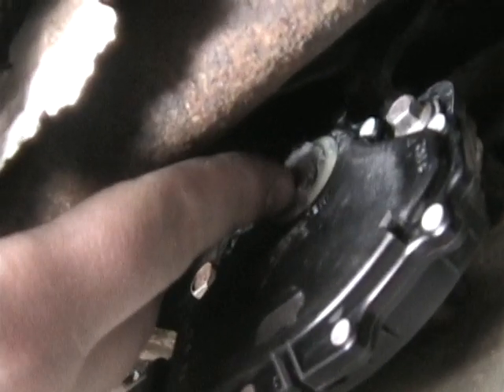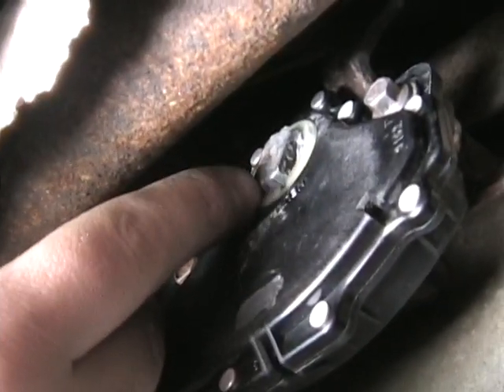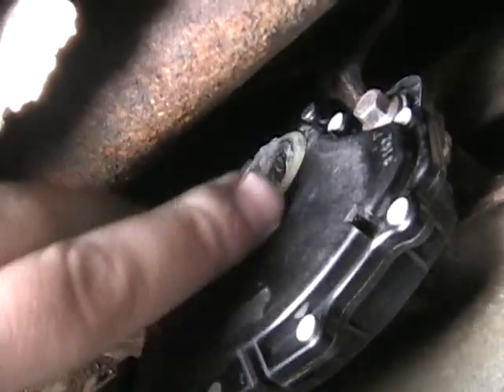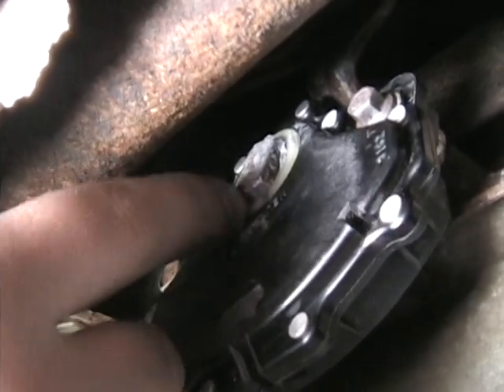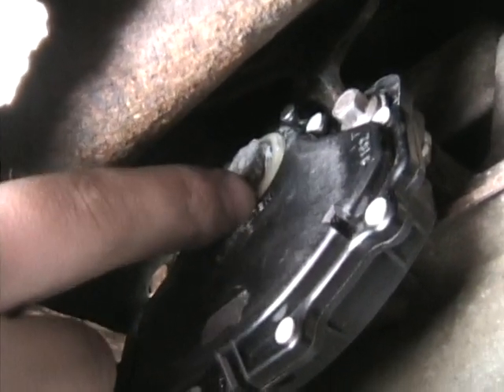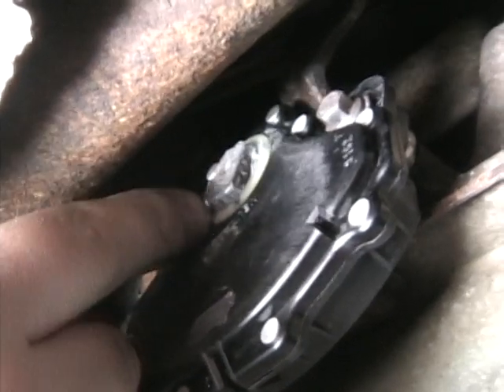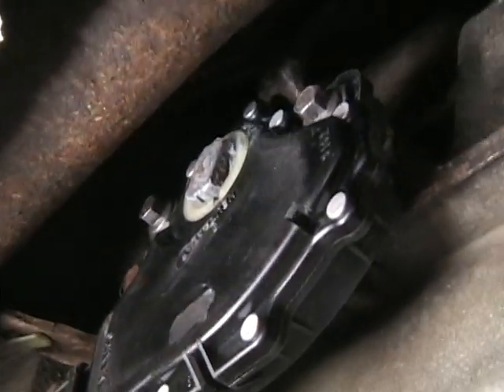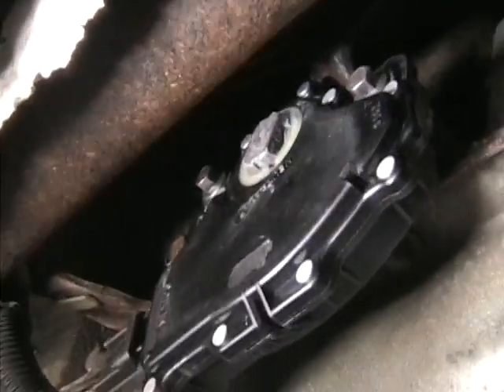Adjust Digital Transmission Range Sensor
If the DTR is not adjusted properly, you will get a no-start situation. To adjust:

Put the truck in Neutral
Line up the Neutral Marks on the DTR
Put the DTR on the transmission shaft
Bolt down

The DTR is located on the driver's side of the truck, under the floorboard on the transmission. I replaced it on my truck because my transmission guy could not get the old one off as it was corroded to the transmission shaft. This is about a $50 sensor from advance auto parts. You might be able to get it a bit cheaper off of the internet. I believe Ebay did have several when I looked, however I have been on and off of a "deadline" to get my truck up and runnning lol.